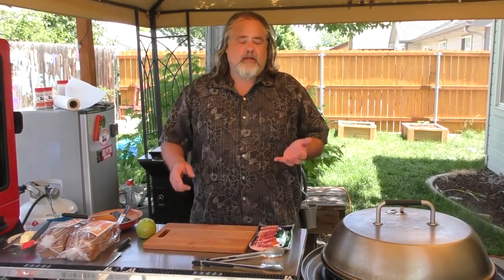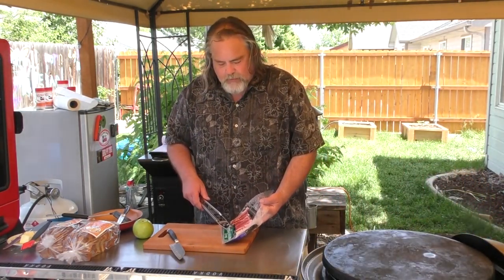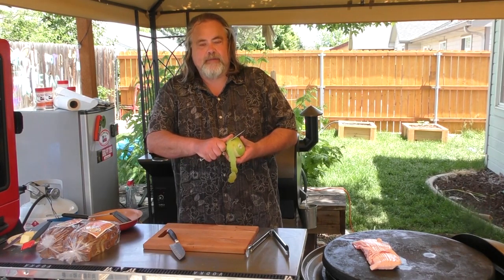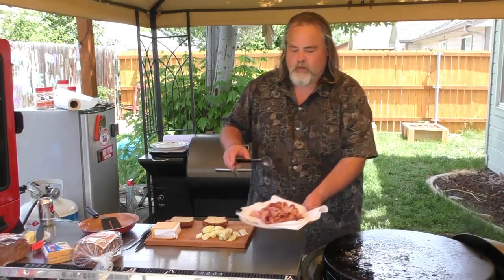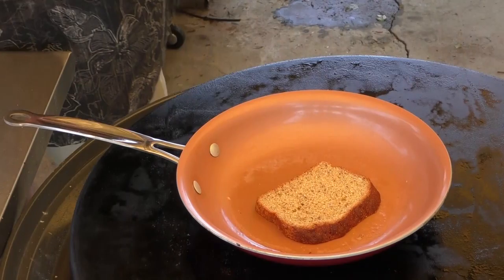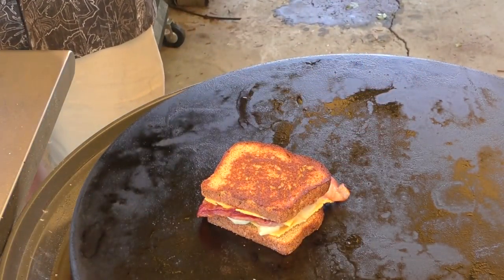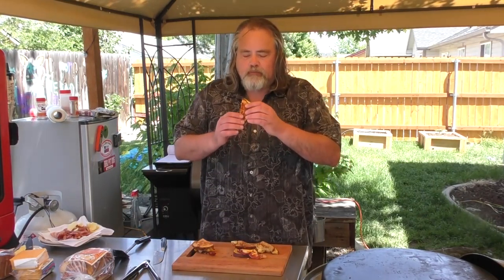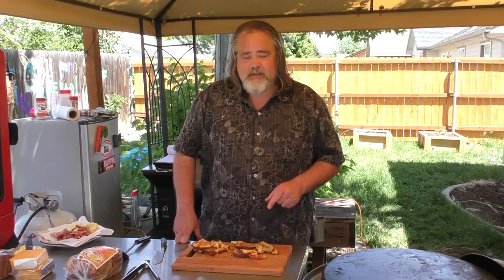Gourmet Grilled Cheese with Local Sourced Bread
We made 2 grilled cheese sandwiches with Granny Smith apples and bacon. Locally sourced bread with tons of flavor. These are easy to make with any bread and full of flavor
Put butter on the bread, place on a flattop or in and pad on low heat. Add cheese, sliced granny smith apples and pre-cooked bacon. Grill until cheese is melted
Oliver Friendly Foods